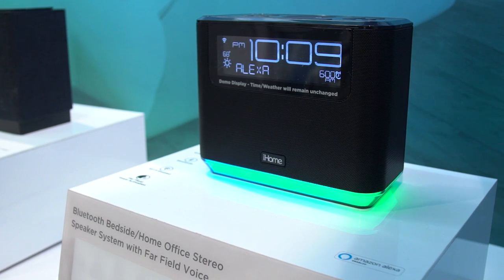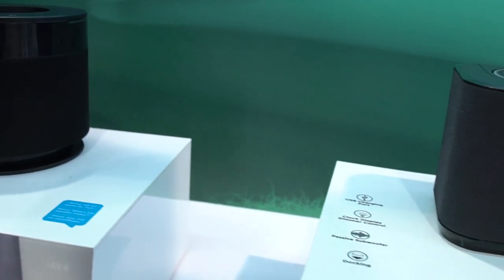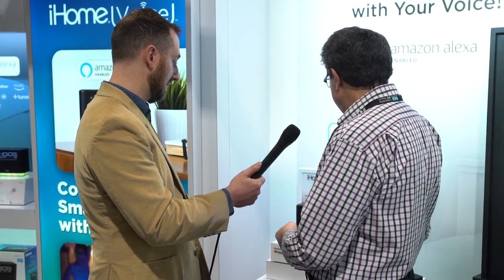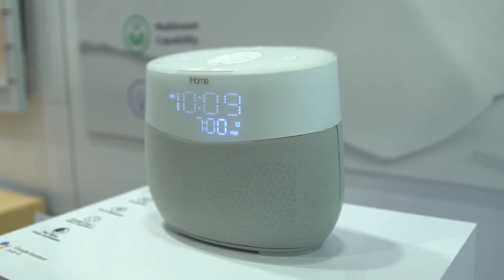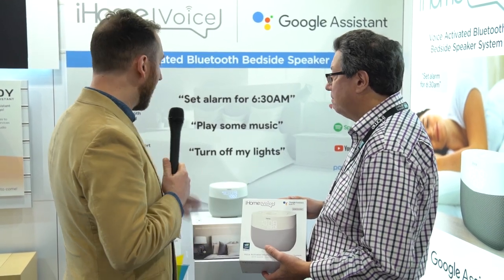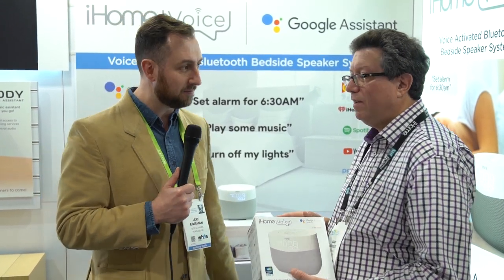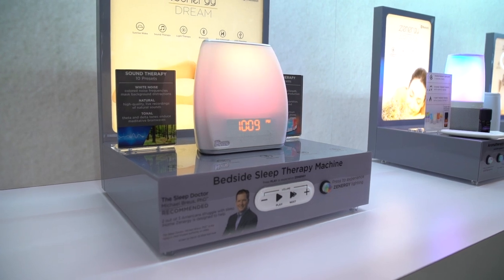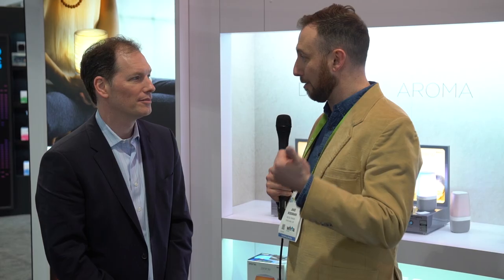iHome's Alexa Integrated AVS Clock Radio at CES 2018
iHome has partnered with Amazon to power their newest line of smart devices with Alexa at CES 2018. Not only do you get all the functionality that Alexa delivers, but also a heads up display that allows for additional information to be received.